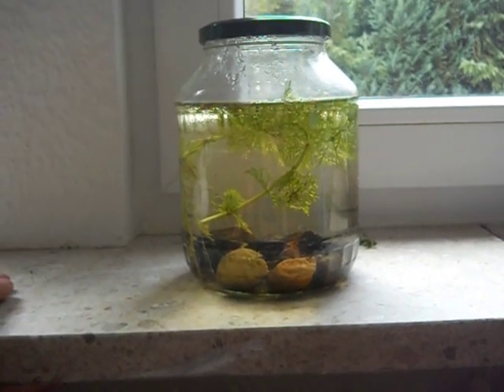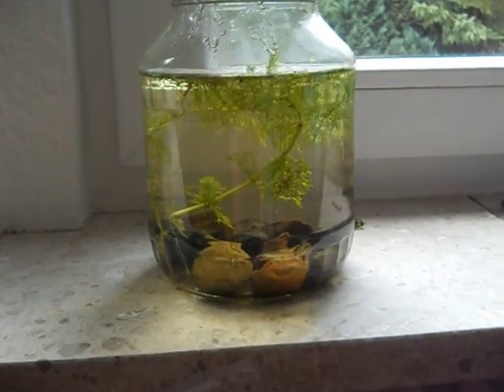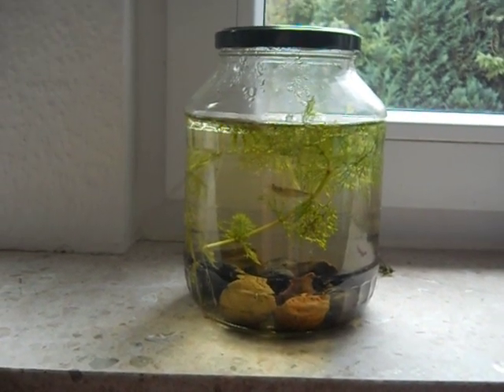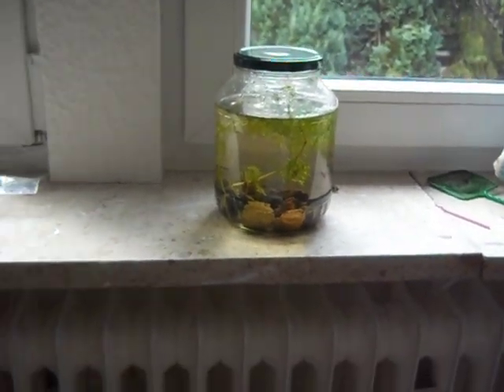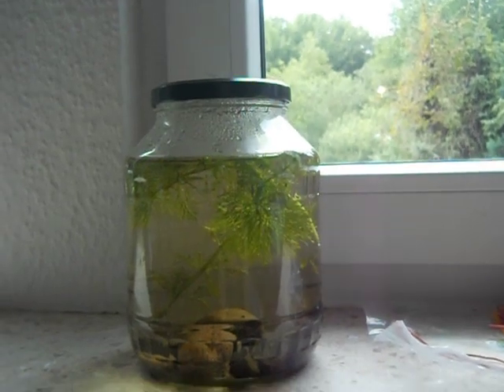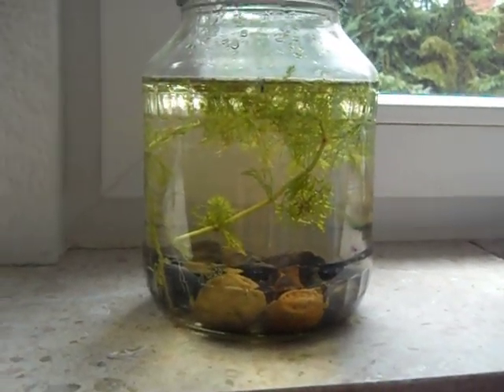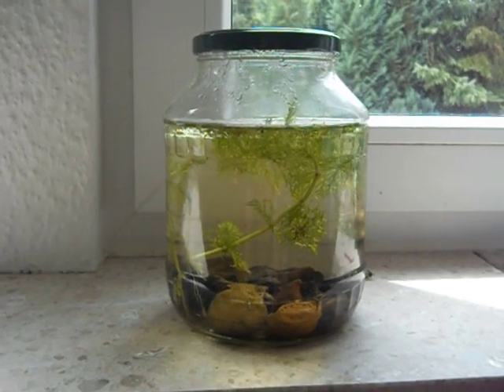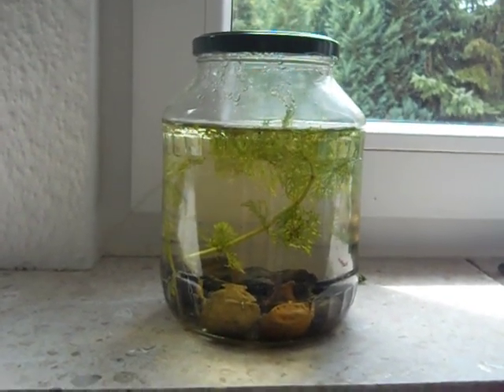DIY Biosphere/Ecosphere holiday project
Hello everyone. In this video I show you my little holiday project. Coming up: chicken coop, and triops breeding. If you have any questions please leave them in the comment section below or pm me. Sorry this video isn't the usual quality but I don't have my good camera